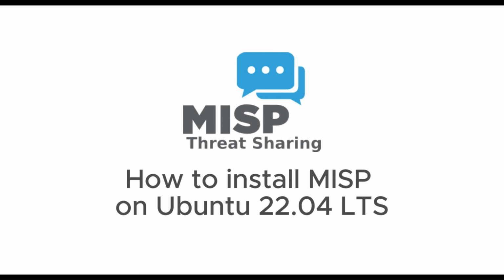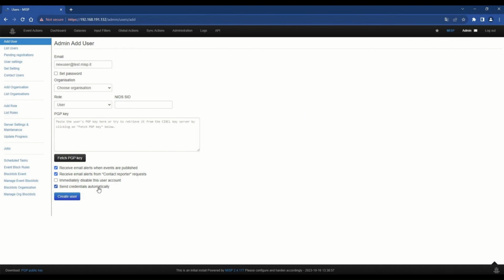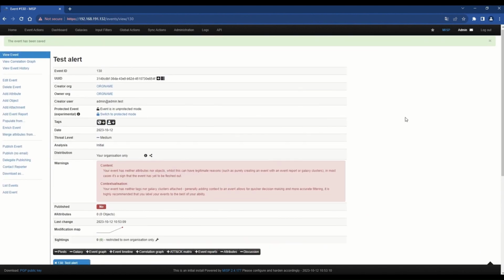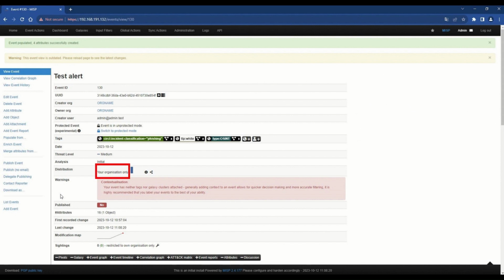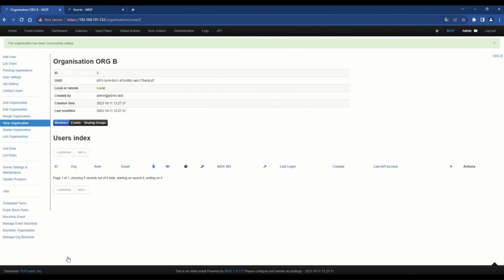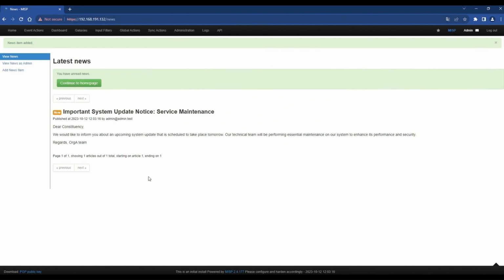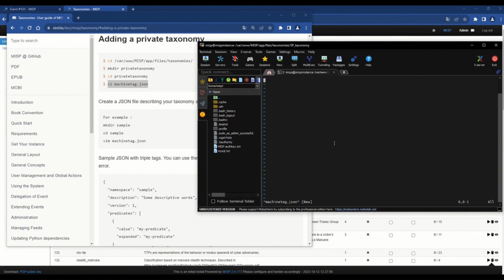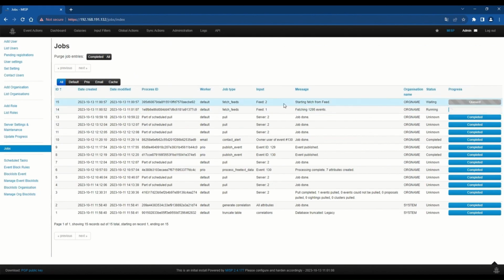D4.10 - MISP Training Course